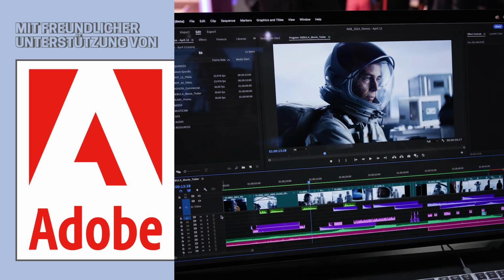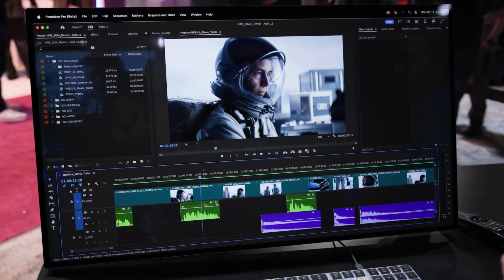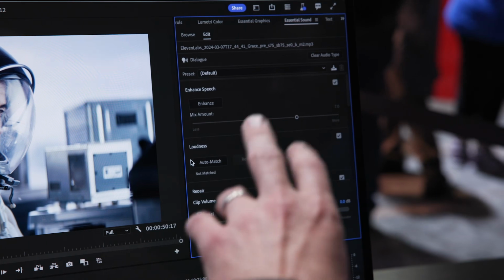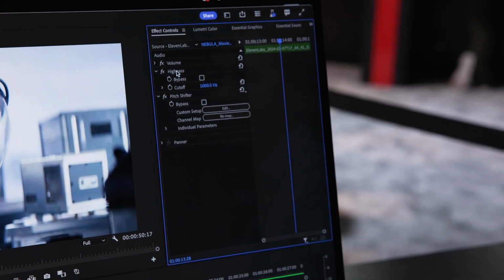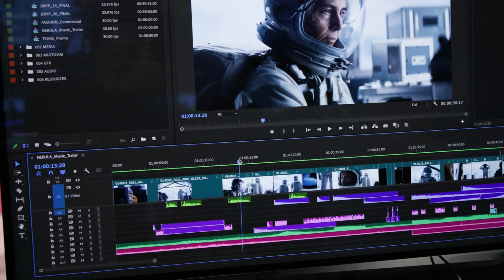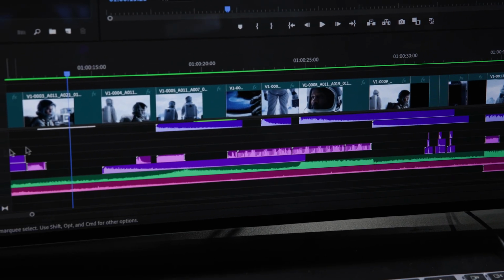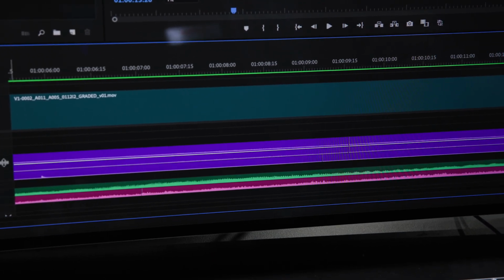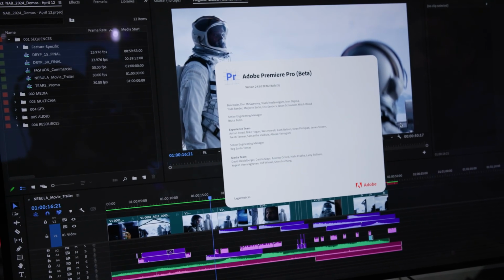NAB24: New Audio Workflows in Premiere Pro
Francis Crossman, Principal Product Manager, Premiere Pro, presents new AI related audio workflows for Adobe Premiere Pro.